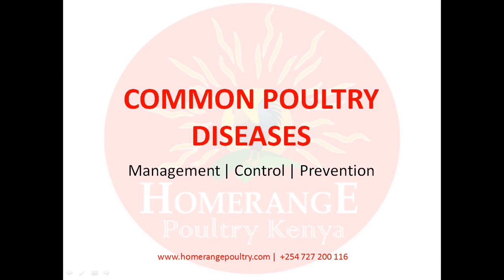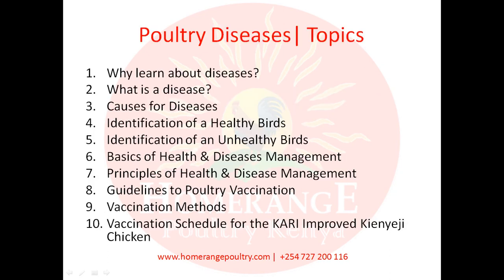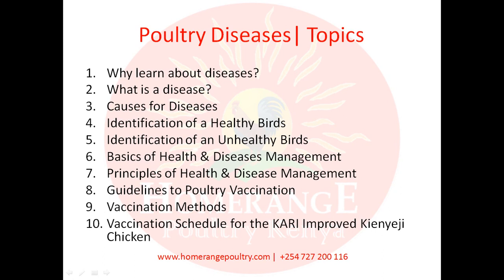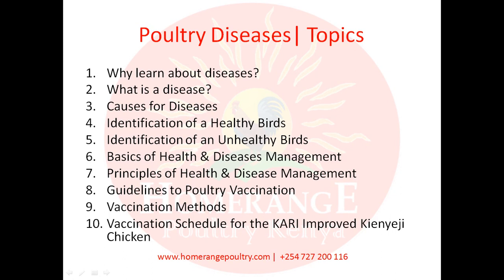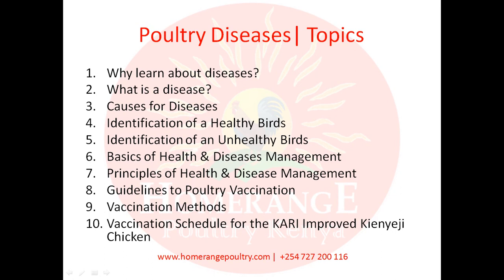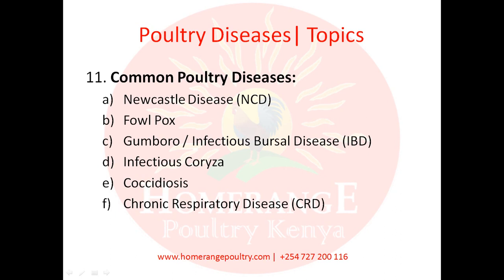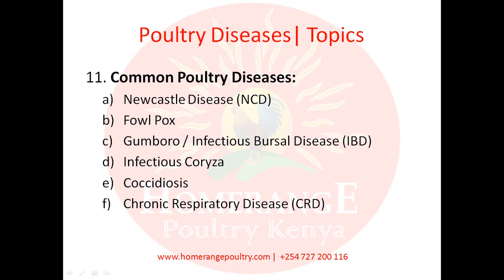Online Poultry Farming Training: Module 5 - Poultry Diseases (Preview)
Module 5: Common Poultry Diseases

Topics:

1. Why learn about diseases?
2. What is a disease?
3. Causes for Diseases
4. Identification of a Healthy Birds
5. Identification of an Unhealthy Birds
6. Basics of Health & Diseases Management
7. Principles of Health & Disease Management
8. Guidelines to Poultry Vaccination
9. Vaccination Methods
10. Vaccination Schedule for the KARI Improved Kienyeji Chicken
11. Outline / Discussion of Common Poultry Diseases